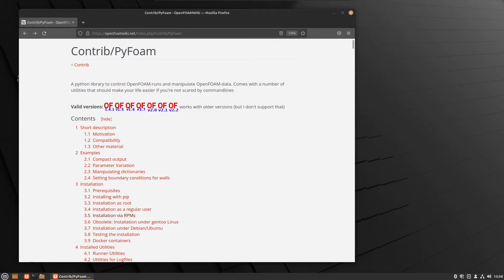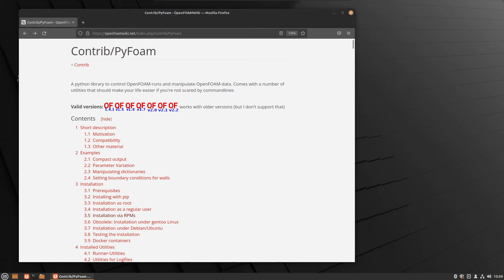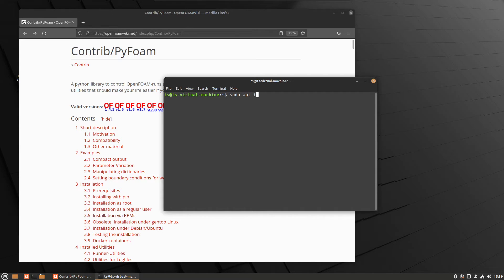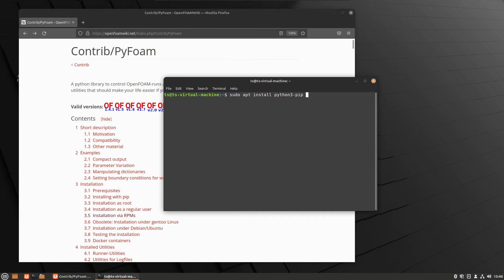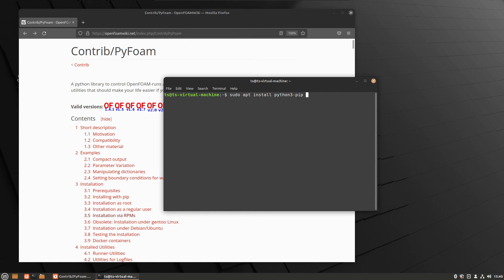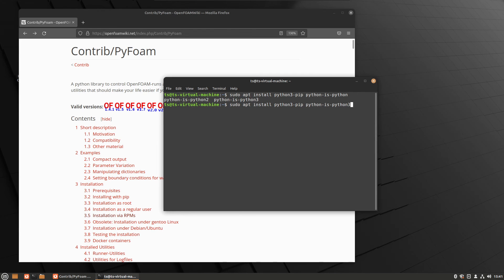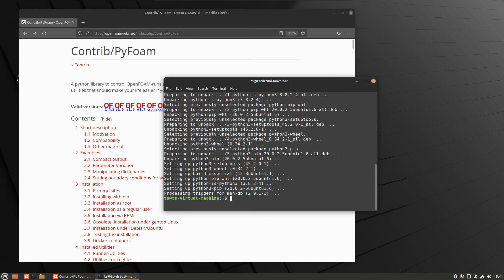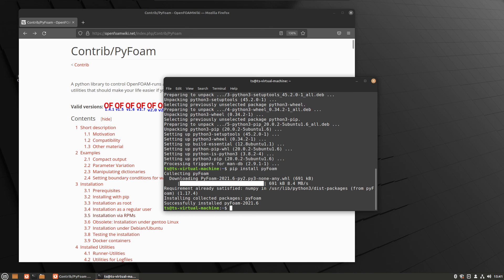Install helpers 1 - pyFOAM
Command used:

sudo apt install python3-pip python-is-python3

pip install pyFoam

Note: there is no "sudo" before the pip command - it installs into your home-directory, not the system.